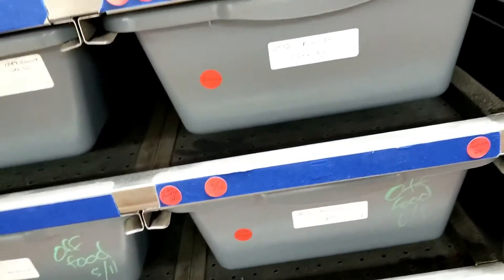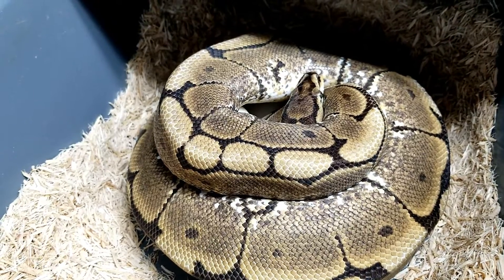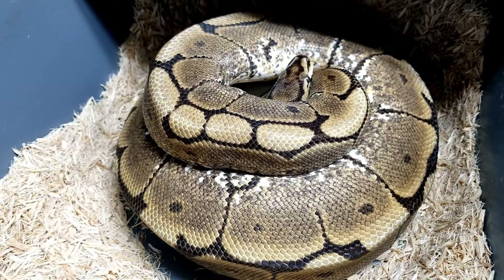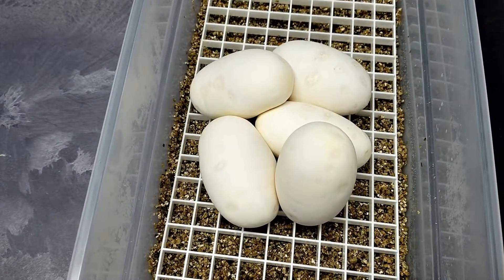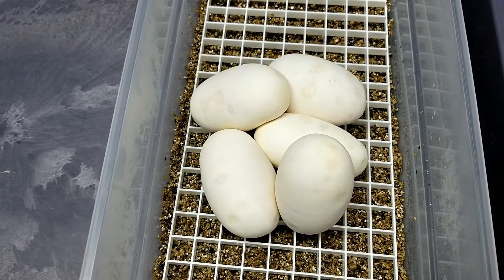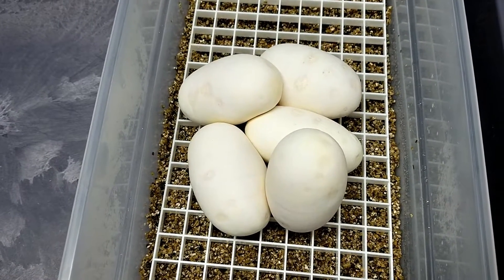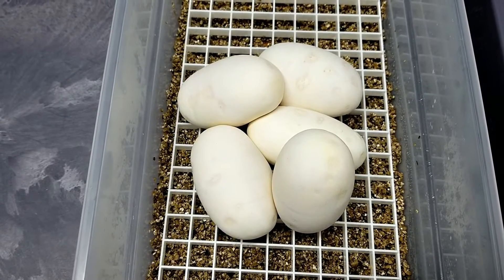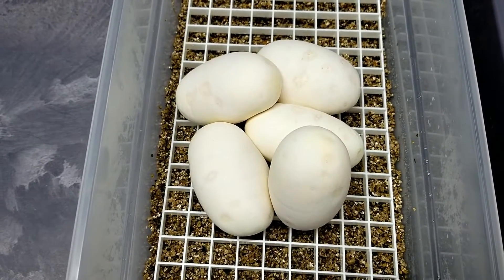LSR FIRE TO SPIDER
PULLING EGGS FROM LSR FIRE TO A SPIDER PAIRING.